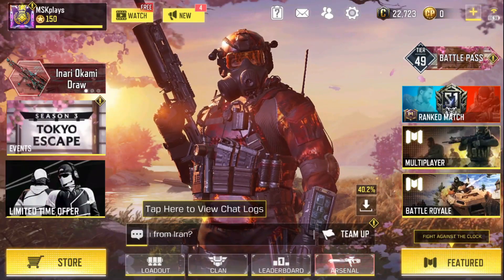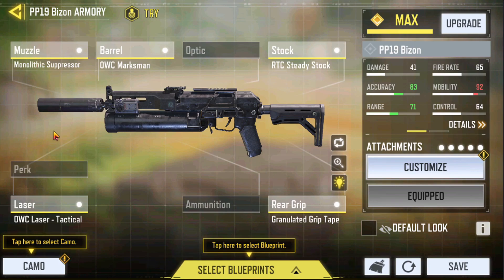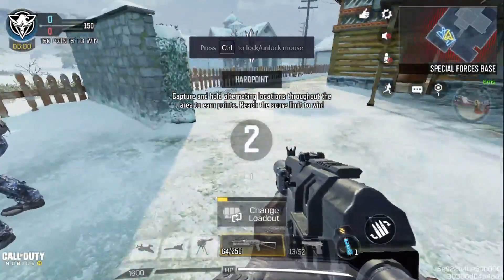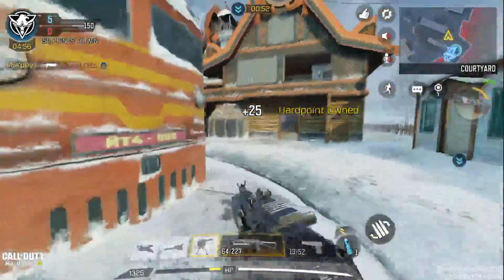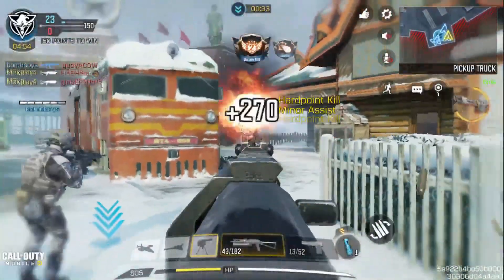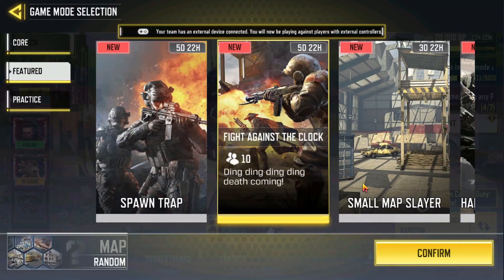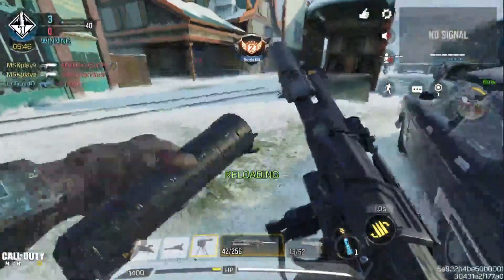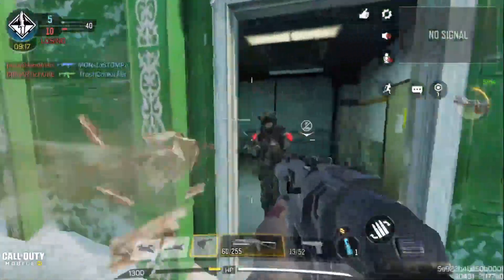New PP19-BIZON Gameplay / Gunsmith .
Introduced in COD Mobile Season 3, PP19 Bizon provides a high fire-rate with decent damage, high magazine capacity, and better overall stability due to lesser recoil. Players can finish off an enemy within 25m range with three shots.